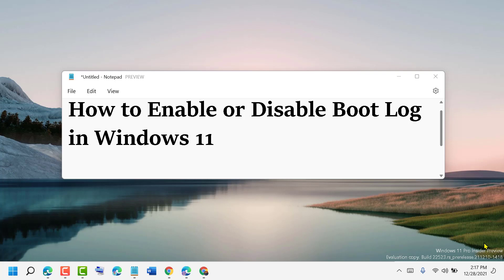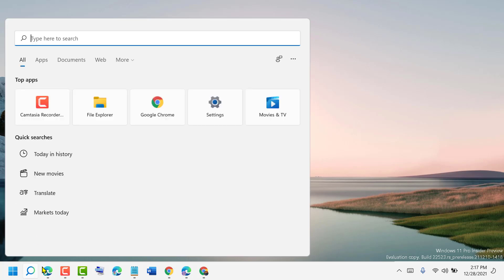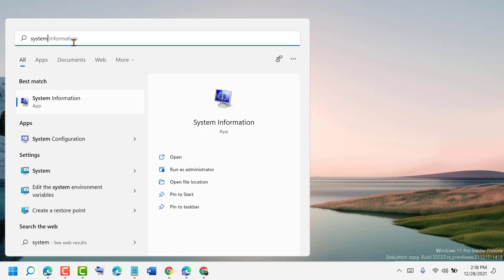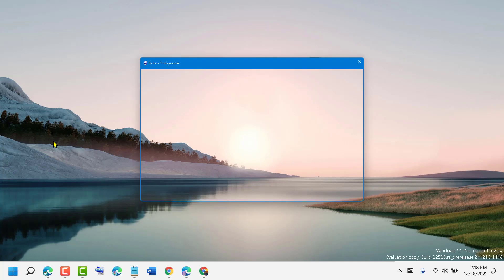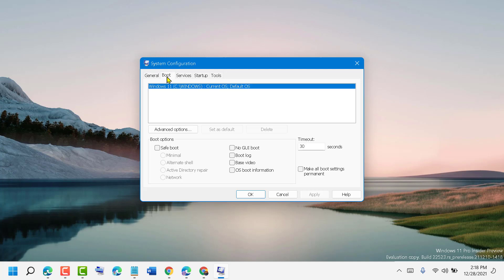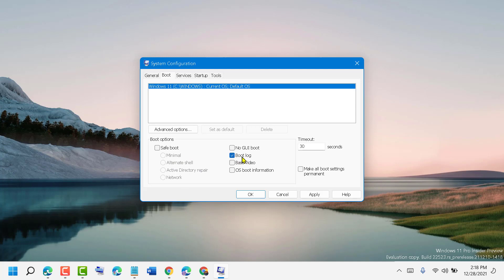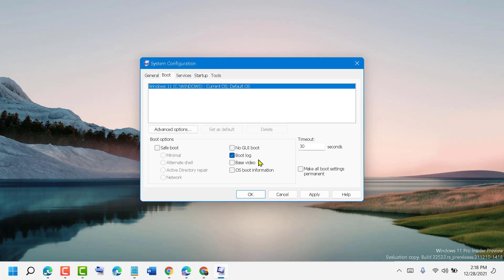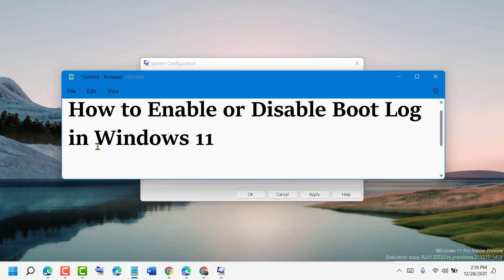How to Enable or Disable Boot Log in Windows 11